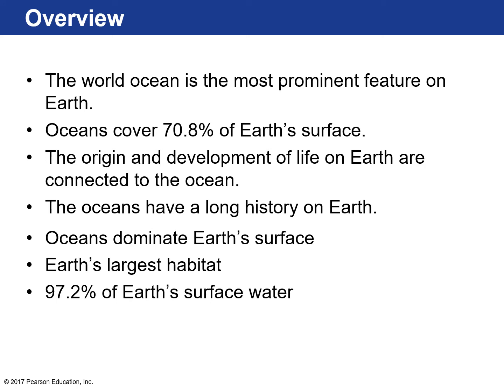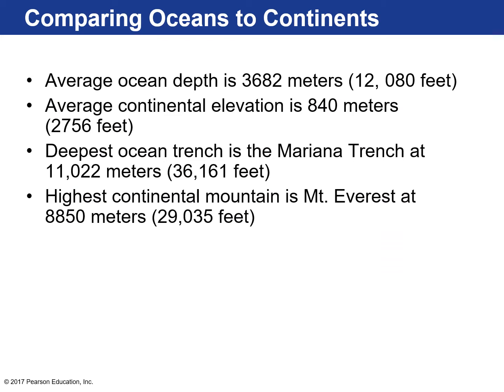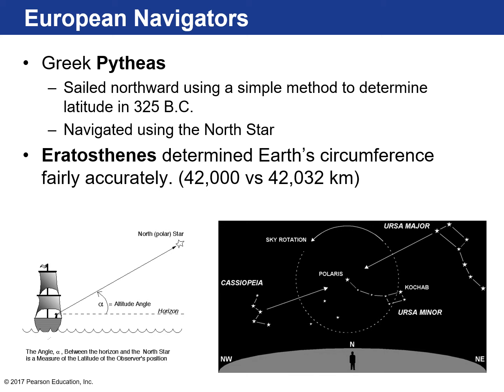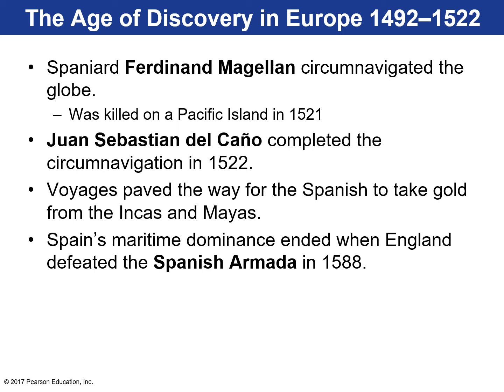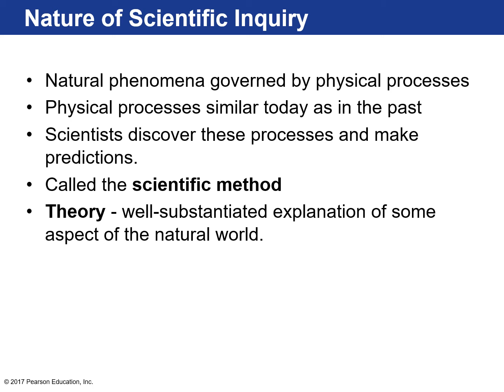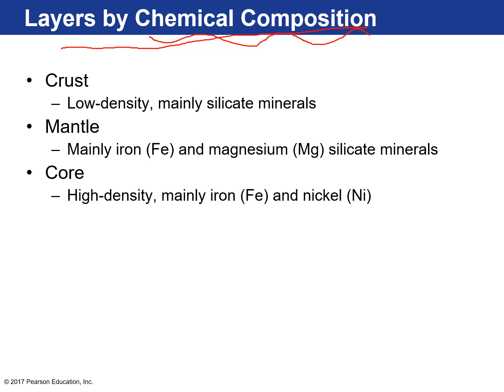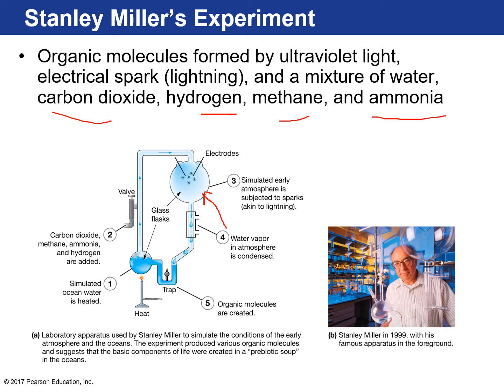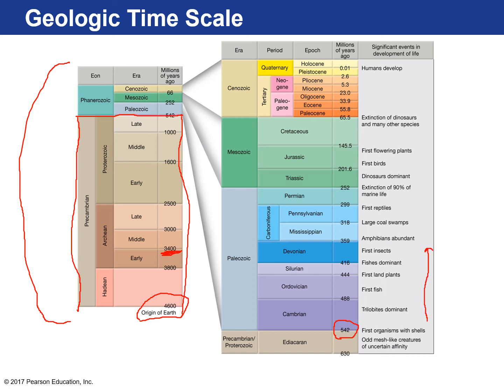Introduction to Oceanography (OCE-1001)